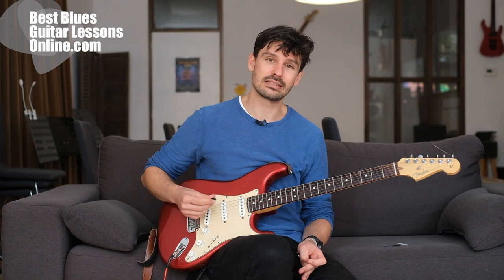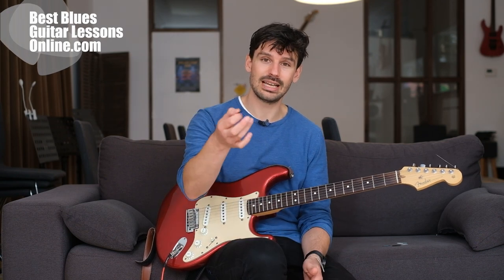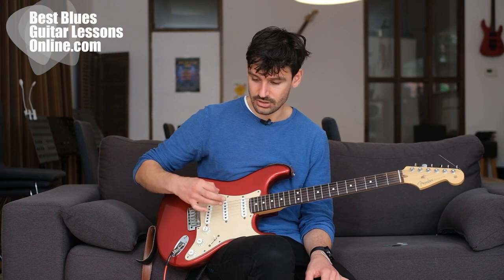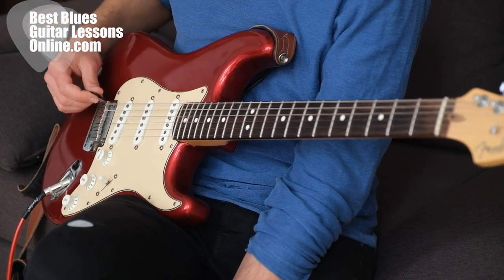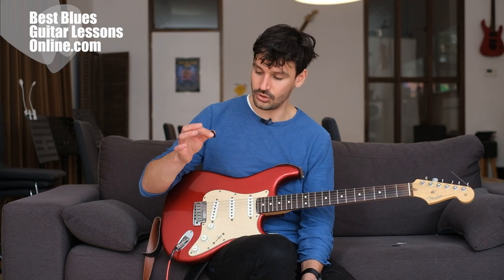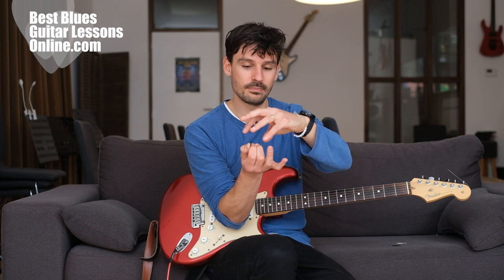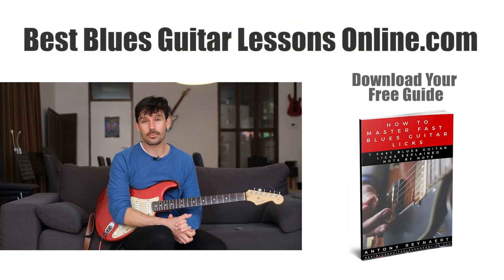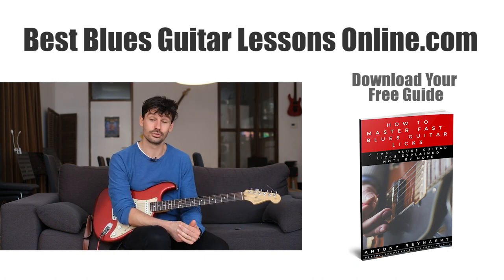Can’t Pick Fast On Guitar? Do This!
Can't seem to move your guitar pick fast enough while picking on guitar? In this video we’ll uncover the truth behind slow picking technique!